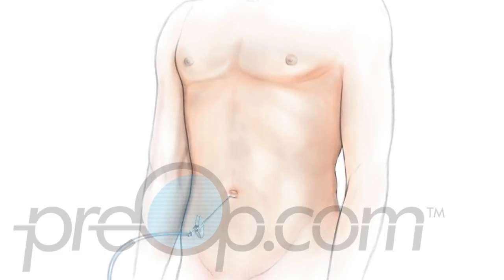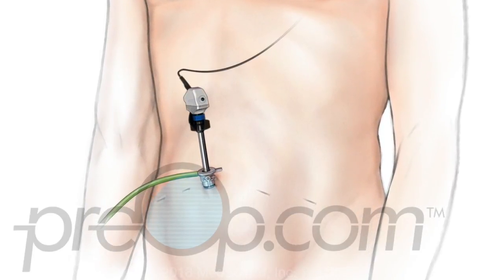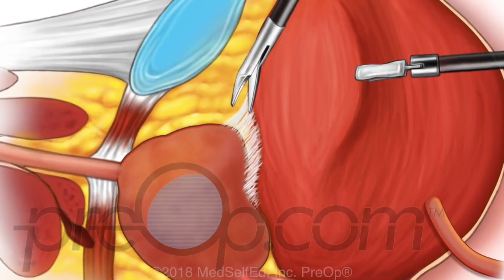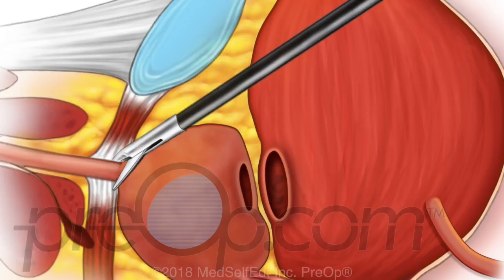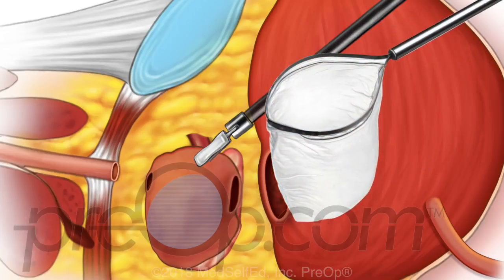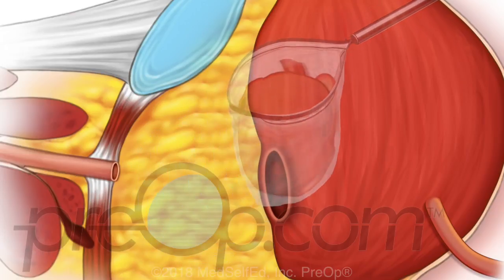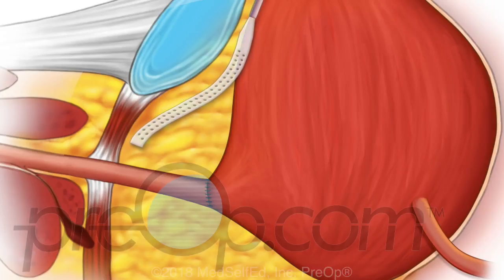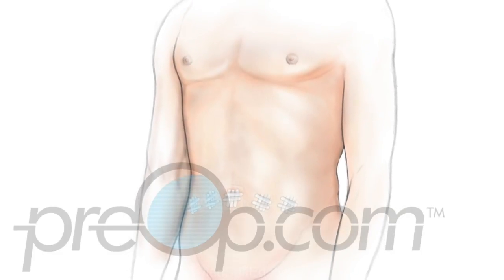Radical Prostatectomy Surgery • The Procedure • PreOp Patient Education & Patient Engagement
Your doctor has recommended a procedure, Laparoscopic Radical Prostatectomy to treat your prostate cancer.

Now let’s talk a little more about what happens during a Laparoscopic Radical Prostatectomy.
General anesthesia and medications to make you asleep and pain-free during your procedure are given.

 A tiny incision is made and your abdomen is filled with CO2, carbon dioxide gas.

 Other small  incisions are made as needed for the surgeon to place tools that are used to cut, stitch, move and remove tissue for the procedure

 The bladder is gently separated from the prostate,

The connection of the prostate to the bladder is cut

And then the connection to the urethra,
The surgeon is careful to protect the nerves that control your erections and urination.
However, Damage to the nerves may be necessary or unavoidable in removing your prostate.

The Prostate is carefully placed in a bag, and removed thru a small incision.  This way no cancer cells are spread.

Finally the bladder is stitched back to the urethra
The surgical area is carefully inspected for bleeding and a surgical drain is placed.
The instruments and gas are removed. The incisions are closed.